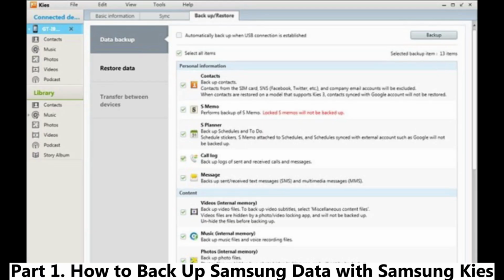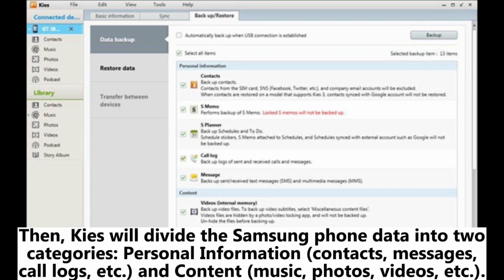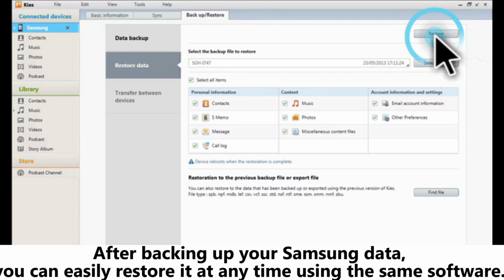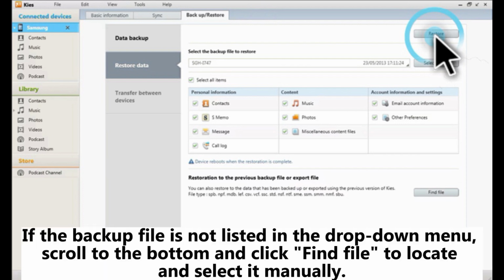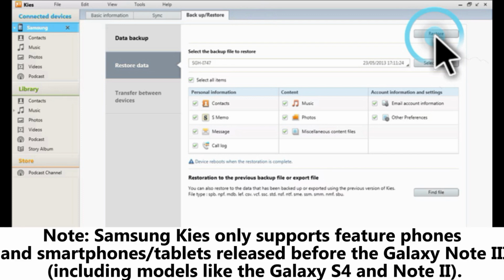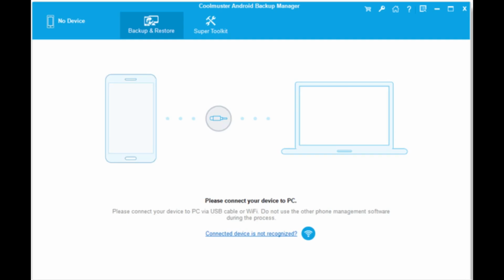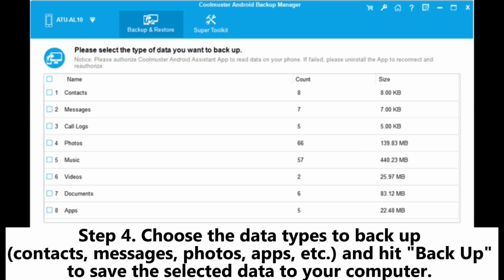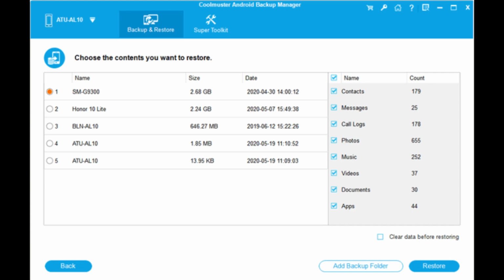How to Back Up & Restore Samsung Data with Samsung Kies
The guide tells you how to back up & restore Samsung data with Samsung Kies, and we also introduce a Samsung Kies alternative tool to back up and restore Samsung on the computer.

00:00 Start
00:15 Part 1. How to Back Up Samsung Data with Samsung Kies
01:05 Part 2. How to Restore Samsung Data with Samsung Kies
02:25 Part 3. How to Back Up & Restore Samsung via Alternative Tool
02:37 3.1 How to Back Up Samsung Data to Computer
03:05 3.2 How to Restore Samsung Data via Coolmuster Android Backup Manager